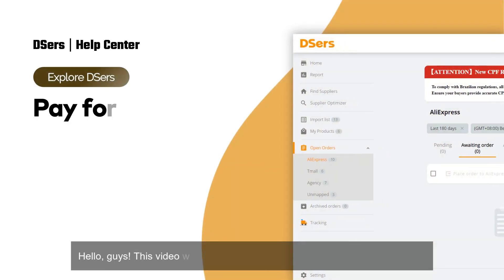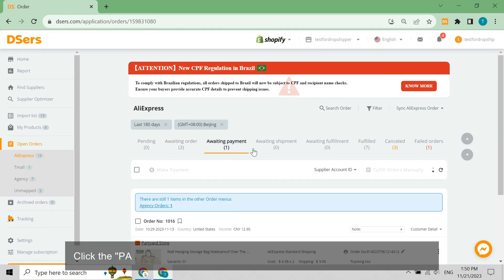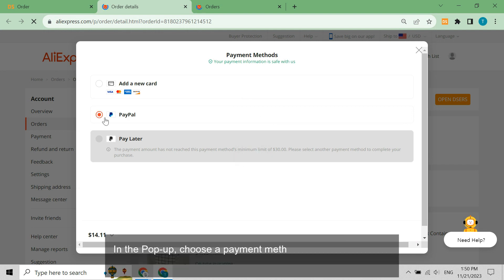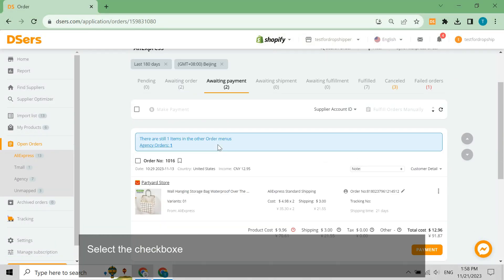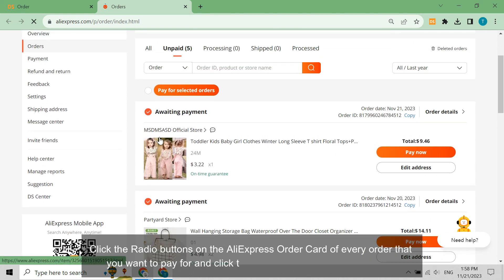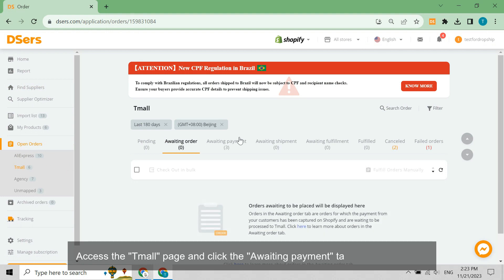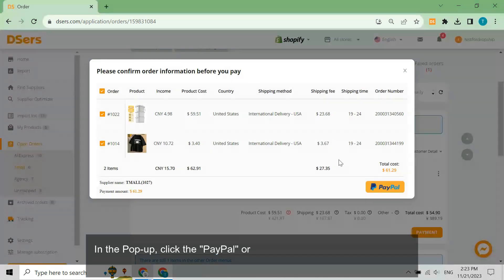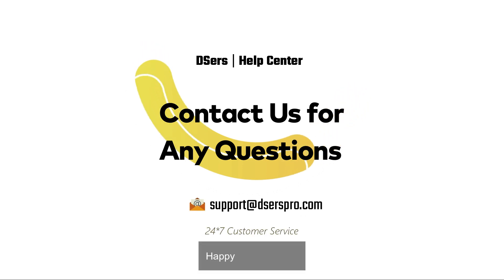Explore DSers - Pay for an order or orders in bulk - DSers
You will learn how to pay for an order or orders in bulk in this article. Check it and follow the steps to process orders without issues.